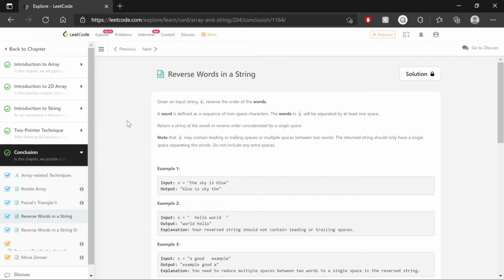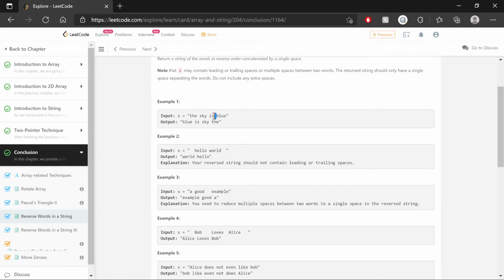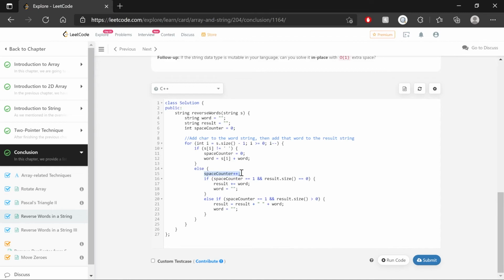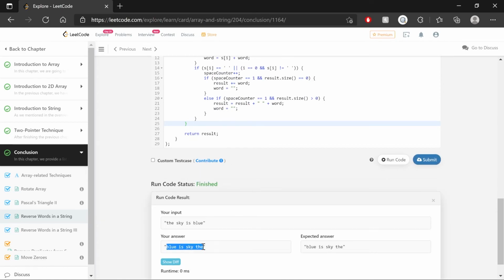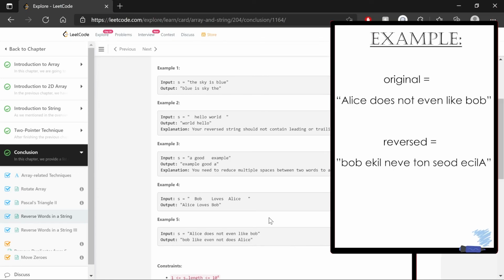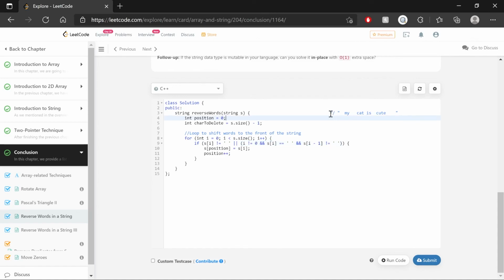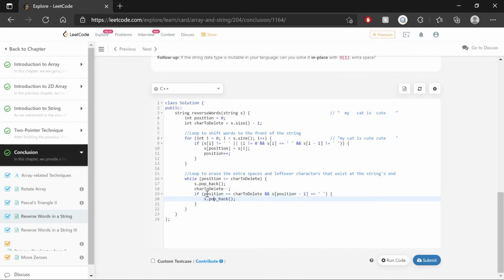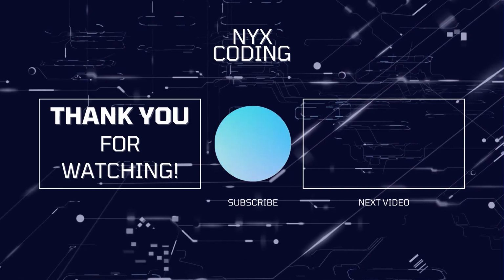Reverse Words in a String in C++ - A LeetCode Journey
A detailed explanation for solving the "Reverse Words in a String" problem in C++ on the LeetCode website.  This video is part of a series where I work through all the free problems on LeetCode (i.e. no Premium access required).  Whether you are working on improving your coding or prepping for a technical interview, I wish you the best of luck and hope that this video can provide a bit of help!